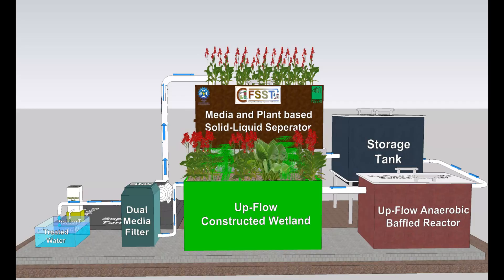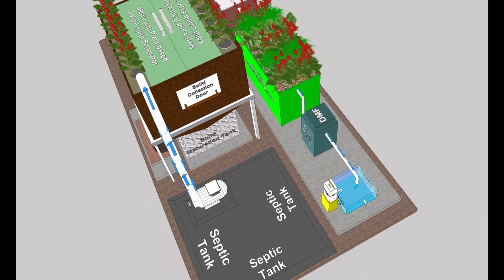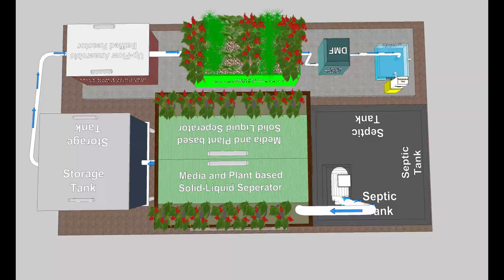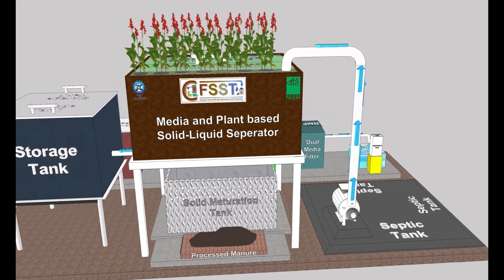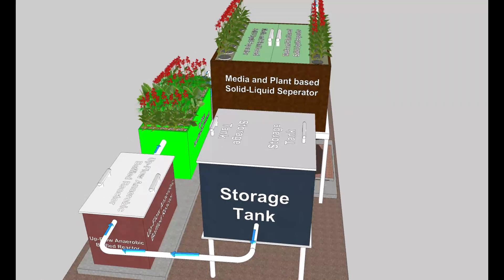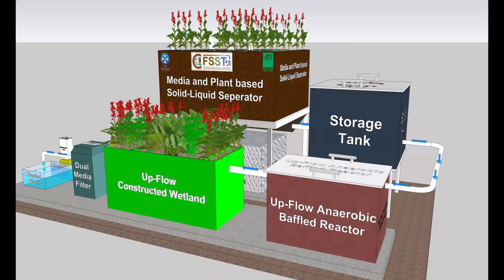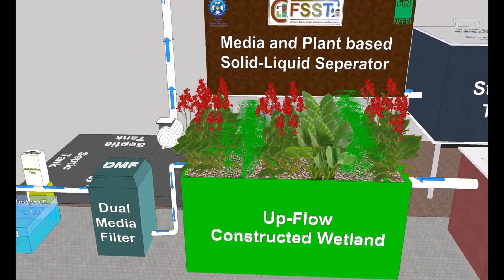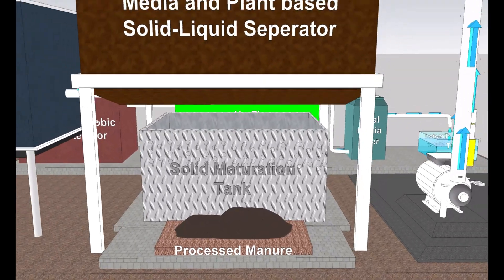Compact Fecal Sludge Separation and Treatment (CFSST)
CSIR - National Environmental Engineering Research Institute (NEERI) has patented and demonstrated its indigenously designed and developed technology named “Compact Fecal Sludge/Septage Separation and its nature-based Treatment (CFSST).

Director
CSIR-NEERI, Nagpur

Dr. Ritesh Vijay
Senior Principal Scientist & Head
Wastewater Technology Division
CSIR-NEERI, Nagpur